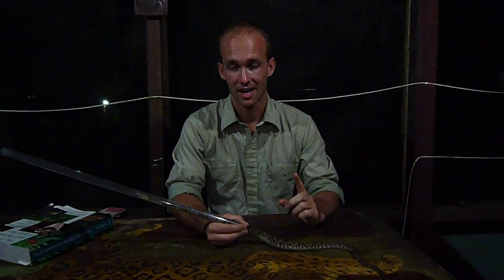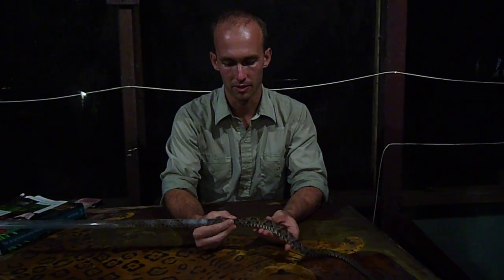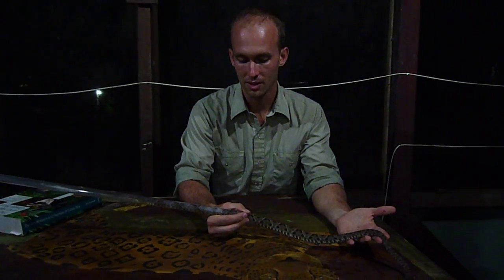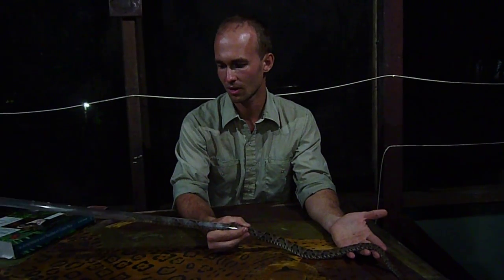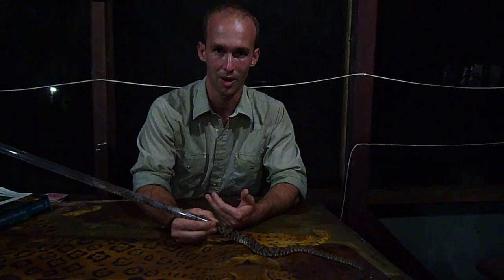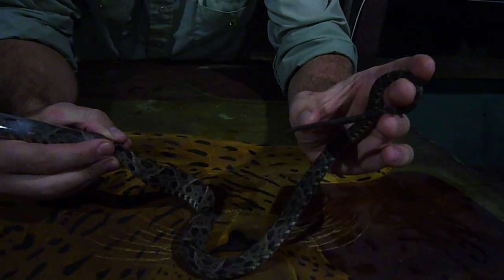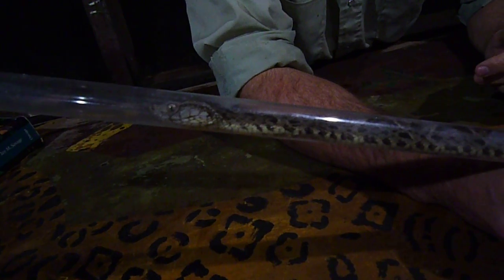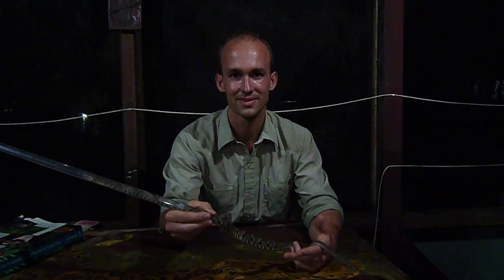SWT- Deadliest snake in Latinamerica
The fer-de-lance (Bothrops asper) is responsible for more bites and fatalities then any other snake in Latinamerica. This snake was brought to us by a farmer who found it on his property in Costa Rica.